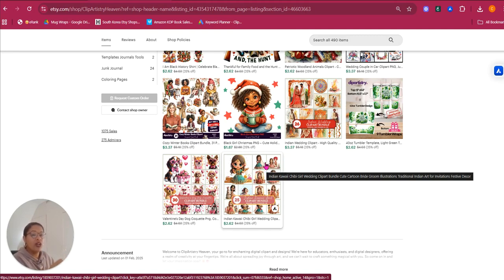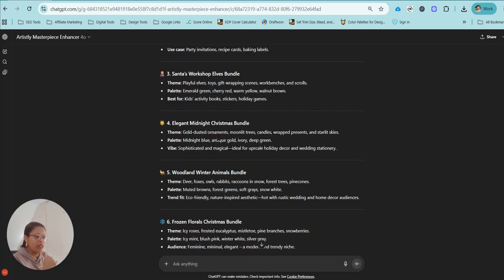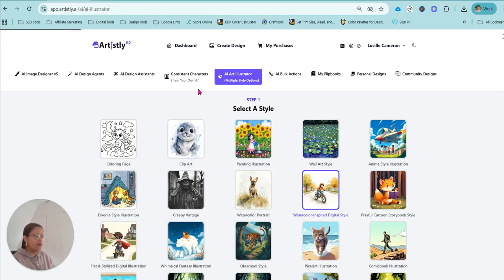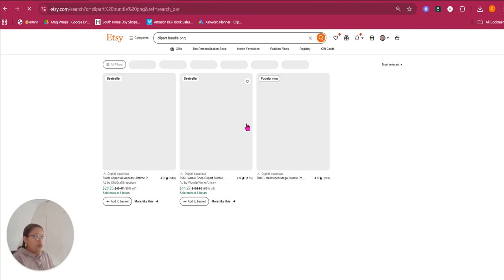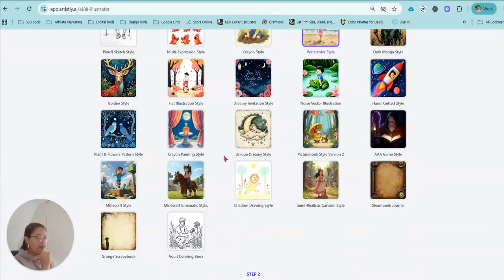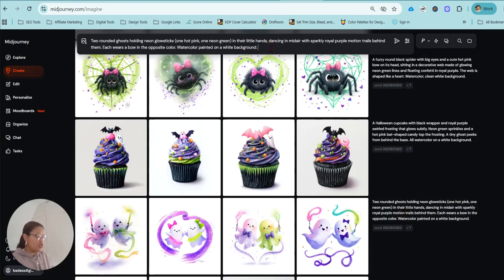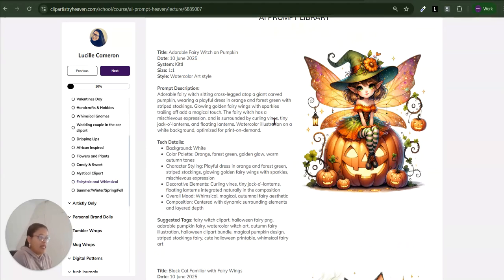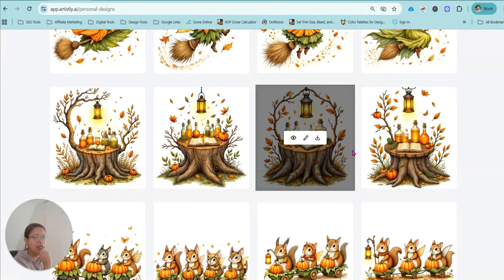✨How to Create Consistent Clipart Bundles That SELL on Etsy (Step-by-Step Tutorial) | My 3 Methods 🛒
How to Create Consistent Clipart Bundles That SELL on Etsy (Step-by-Step Tutorial) 🎨🛒

Struggling with inconsistent clipart bundles that just aren’t selling on Etsy? 😫 This step-by-step tutorial is for YOU! In this video, I walk you through three powerful methods I personally use to create visually cohesive and commercially successful clipart bundles that generate daily sales. Whether you're using ChatGPT, Artisly, or doing manual Etsy research — you'll learn how to create products that actually convert.

👀 What You’ll Learn:

Why consistency matters in clipart bundles

My exact prompts and process using AI tools

How to research hot-selling bundle ideas on Etsy

The tools and tricks I use to stay ahead

Real-time examples from my own Etsy store

💡 If you're new to digital product selling or just want to take your Etsy shop to the next level, this video is packed with game-changing insights. 💬👇